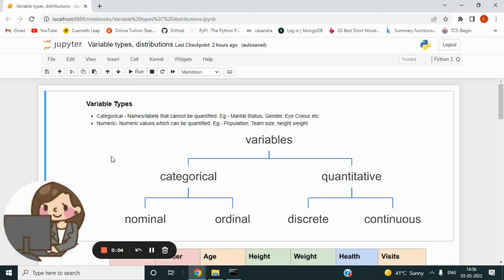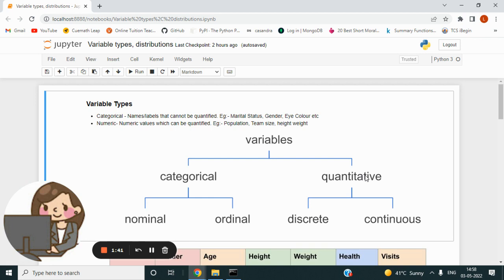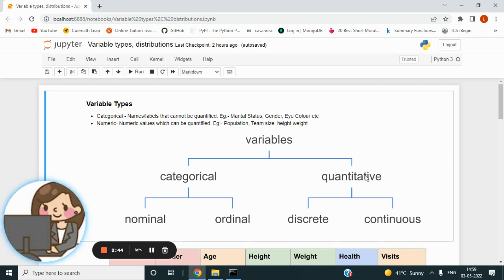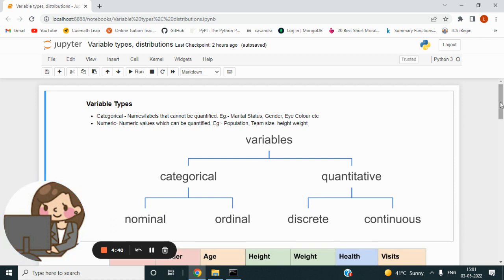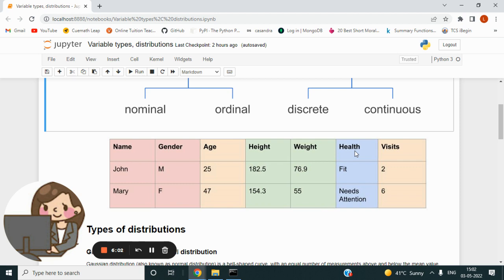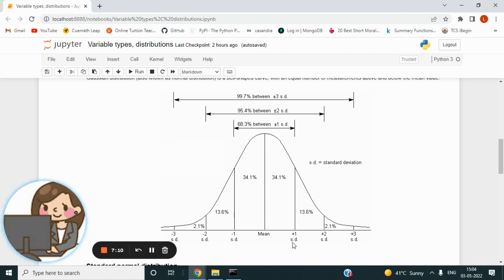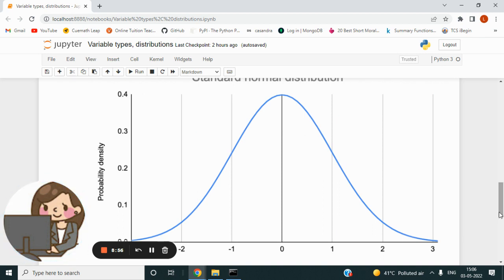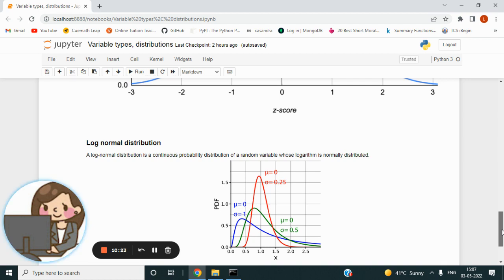Variable types, graph shapes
Get familiar with some common statistical terms
00:00:00 Categorical variables
00:02:20 Quantitative variables
00:04:41 Examples
00:06:30 Gaussian distribution
00:08:26 Standard normal distribution
00:09:25 Log normal distribution